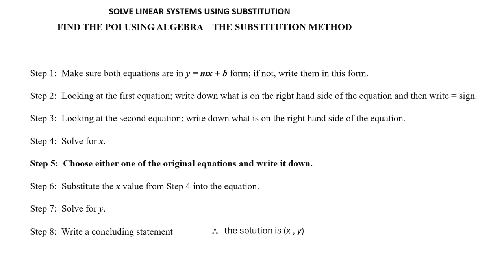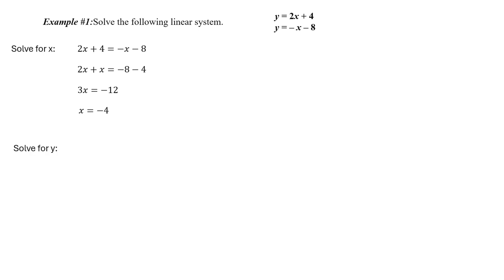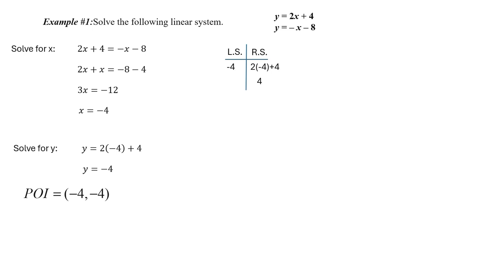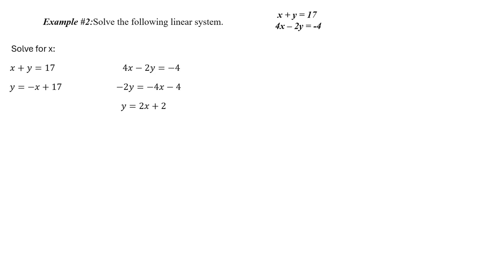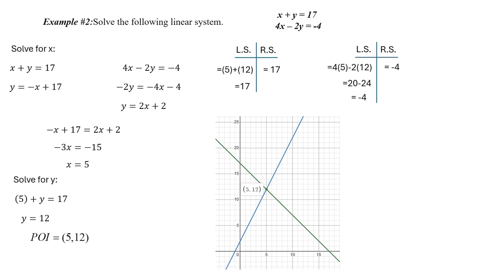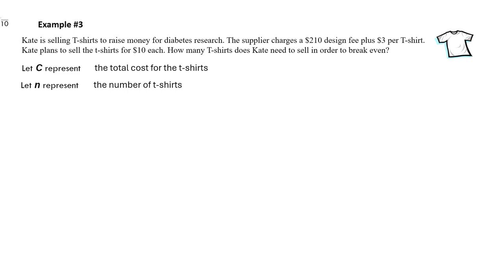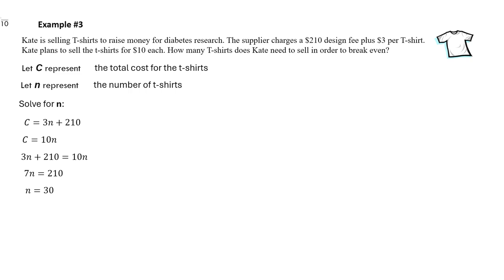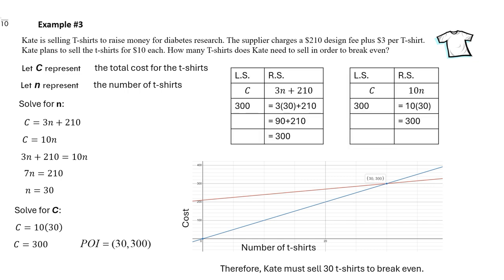U3D5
Part 2 of a lesson using substitution to solve for the solution of 2 intersecting equations.